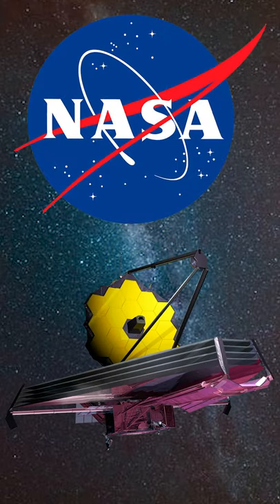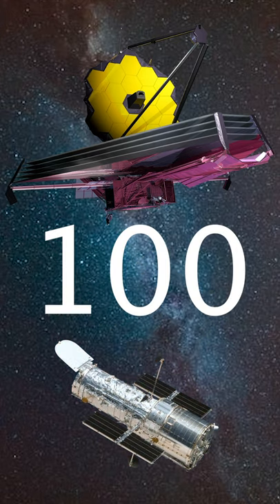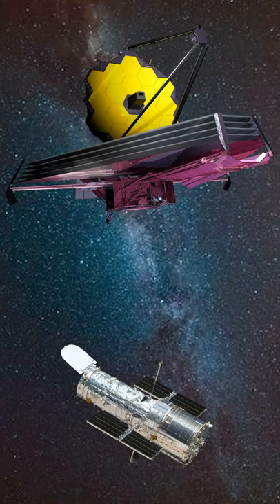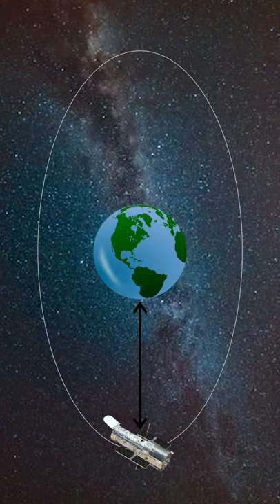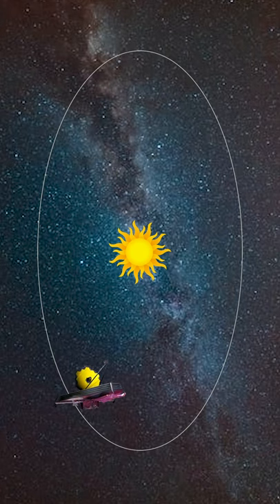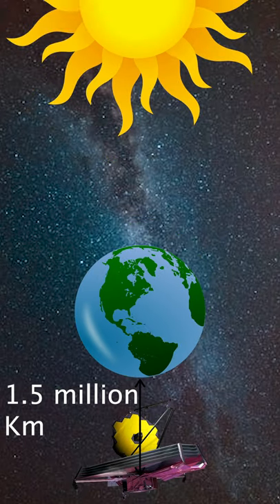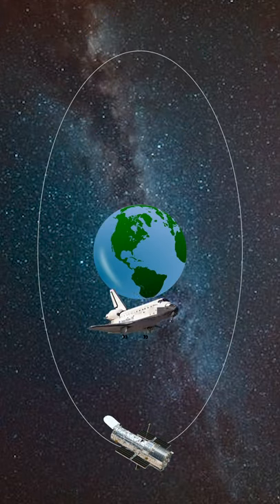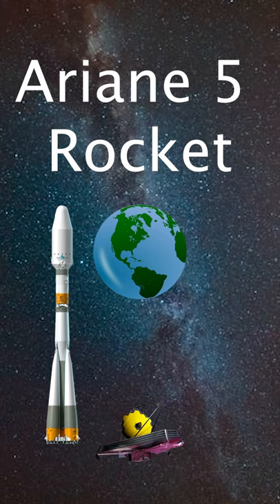How NASA's James Webb Telescope is different from Hubble Telescope | Part 1| Orbit Location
Know within 1 minute : How NASA's James Webb Space Telescope is different from Hubble Space Telescope
The NASA's James Webb Space Telescope (sometimes called JWST or simply Webb) will be the largest telescope ever placed in space; 100 times more powerful than Hubble. Webb is considered the successor to the Hubble Space Telescope. In this video we will see:
How Webb is different from Hubble Space Telescope
Orbit:
1) Location: The Hubble Space Telescope orbits around the Earth at an altitude of 560 km above Earth's surface.
James Webb will not actually orbit the Earth but it will orbit the sun, near the second Lagrange point (L2) of the Earth-Sun system, which is 1.5 million kilometers away, directly opposite to the Sun. L2 is four times further away than the moon.
2) Launch Vehicle: Because Hubble is in Earth orbit, it was able to be launched into space by the space shuttle. Webb will be launched on an Ariane 5 rocket and because it won't be in Earth orbit, it is not designed to be serviced by the space shuttle.